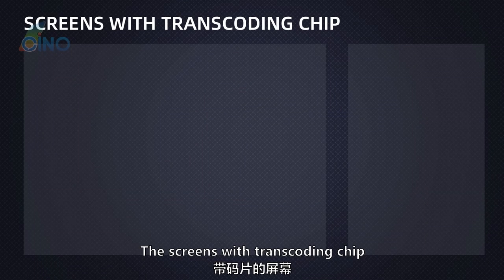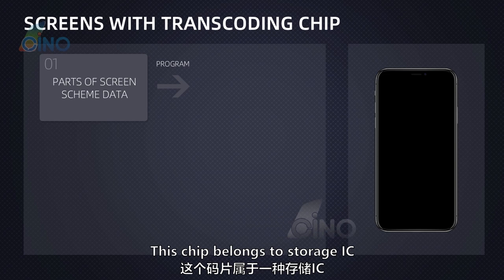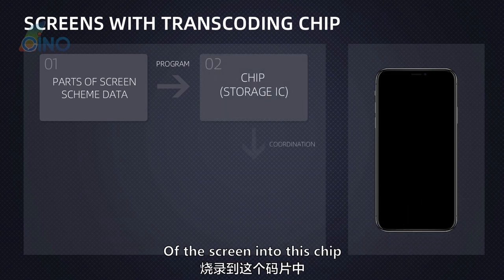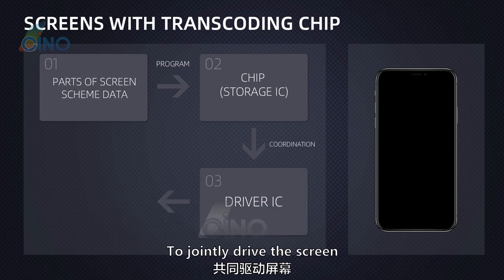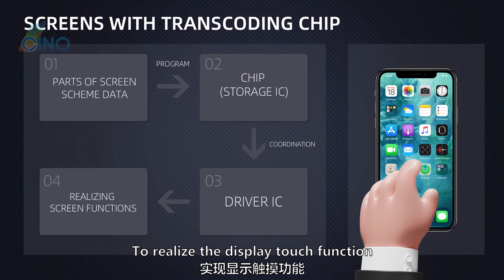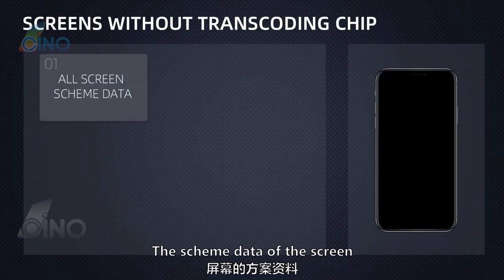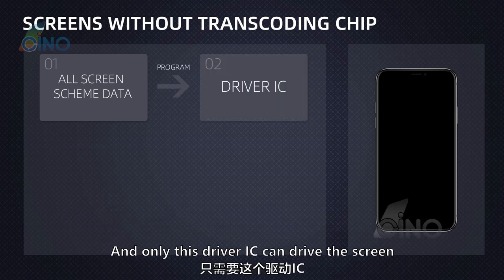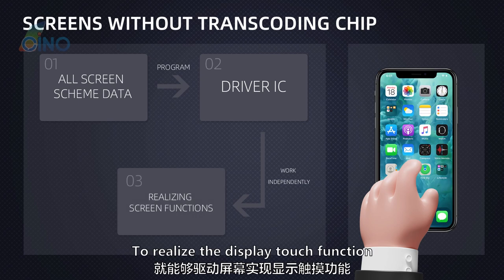WHAT IS SCREEN TRANSCODING CHIP？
A hard-core popularization video that the insiders in the mobile phone industry should not miss.
What is the screen transcoding chip?What does it do?
Screen without transcoding chip or screen with transcoding chip, which type of screen is better? What’s the advantage of the better one?
CINO Tech, who has been deeply involved in the screen industry for many years,and has absolutely excellent technical expertise,will share with you the industry popularization of screen transcoding chip in easy-to-understand language.